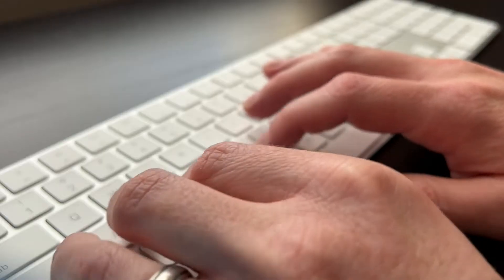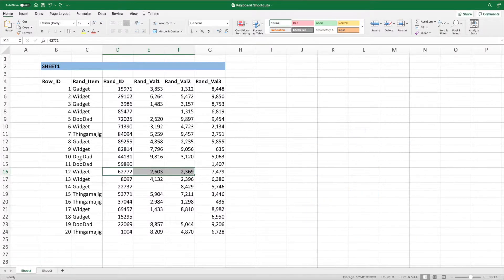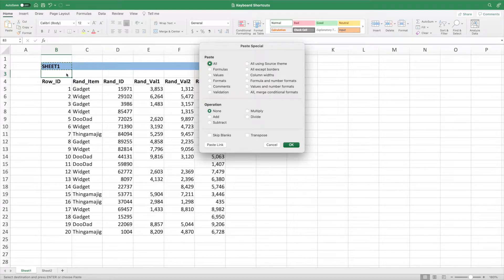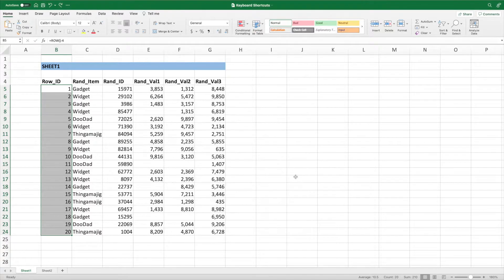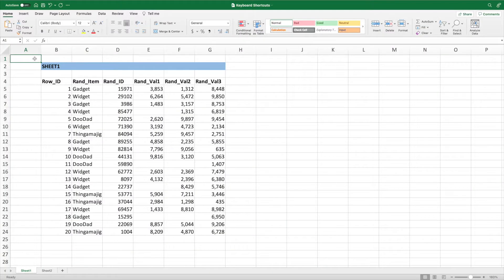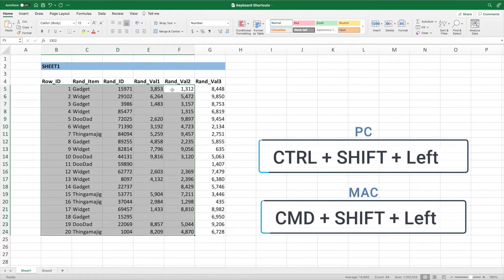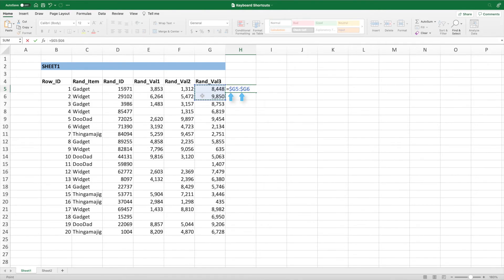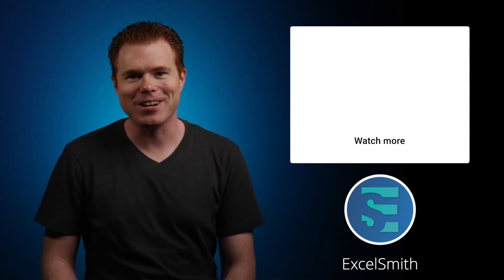Work Faster in Excel with These 10 Essential Keyboard Shortcuts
Are you wanting to work faster in Excel? Do you need to get more done in less time? If so, keyboard shortcuts can help. In this video, I cover 10 of my most used Excel keyboard shortcuts.

⏱ TIMESTAMPS ⏱
0:00 Introduction
0:32 Delete Cells, Rows, & Columns
1:56 Insert Table
2:35 Paste Special / Paste Values
3:48 Select Column / Row
4:31 Format Cells
6:38 Go to Next / Previous Worksheet
7:03 Go to End / Beginning of Range
8:22 Go to Bottom Right / Top Left of Worksheet
9:05 Toggle Locked Cell Reference
9:54 Toggle Filter
11:14 Wrap-up